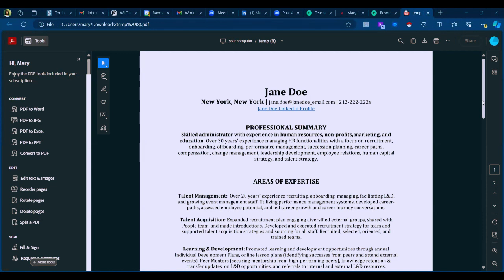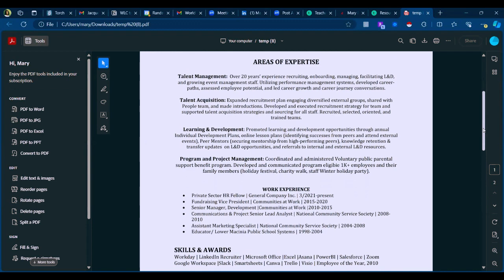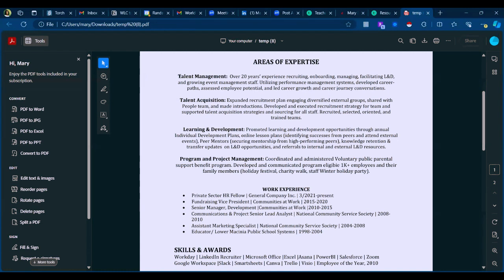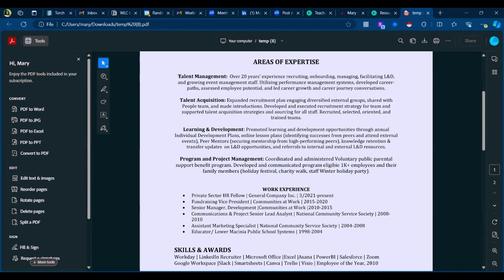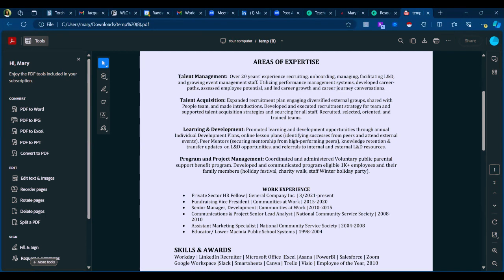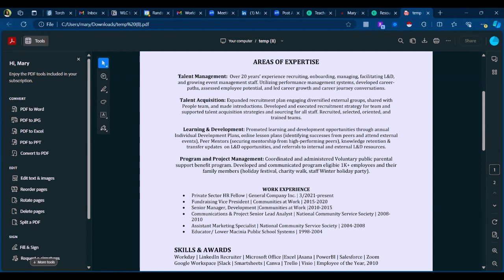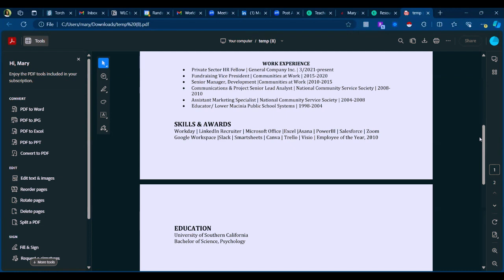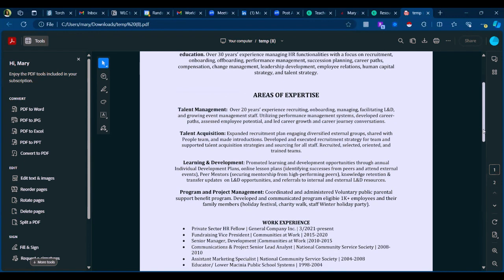Stop Using the Wrong Resume Format! Try This Instead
Mary dives deep into the world of resumes with a special spotlight on the functional resume format. If you've been wondering how to optimize your resume when your career history is non-linear or you're looking to pivot fields, this is the guide for you. Employing a practical example, Mary walks through a quick example of what a functional resume looks like.

✨ Learn more about how you can build a side hustle on FUD, and follow Mary to discover how you can earn money based off of your job search activities!